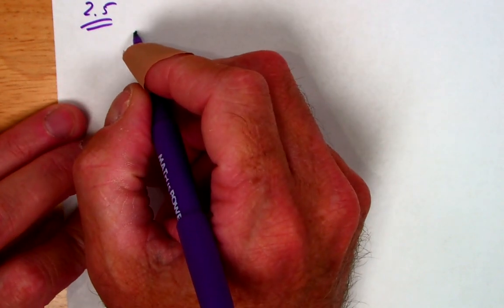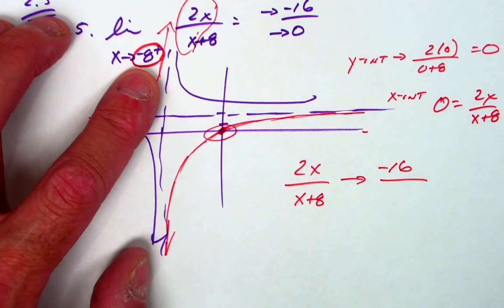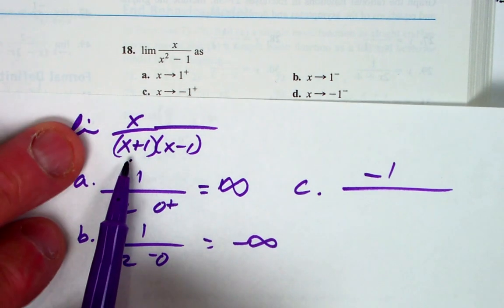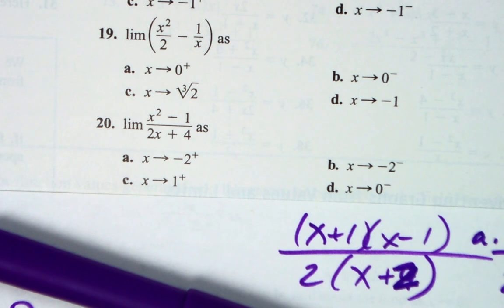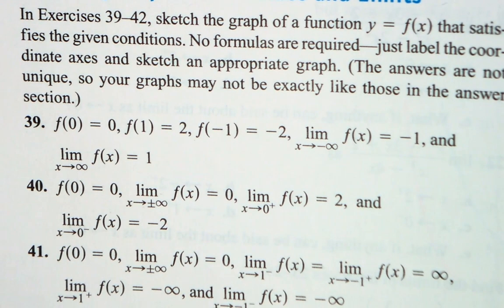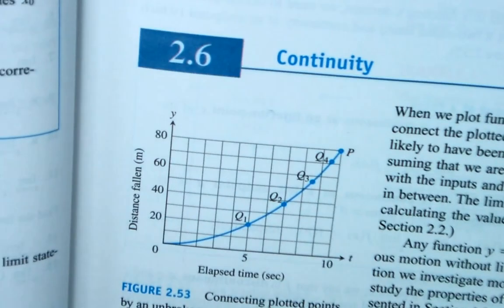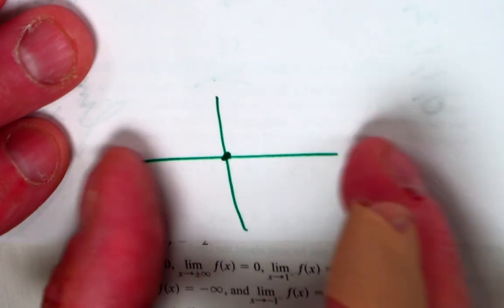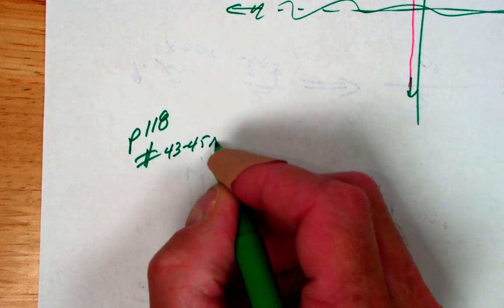Calc 9 29